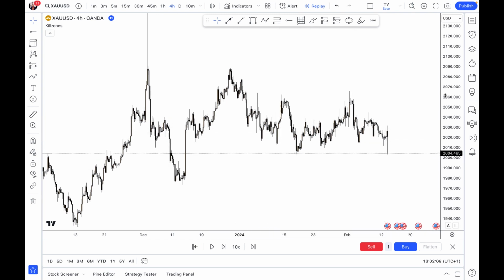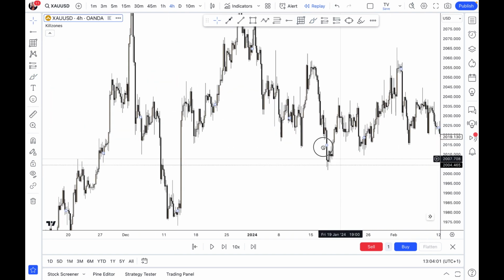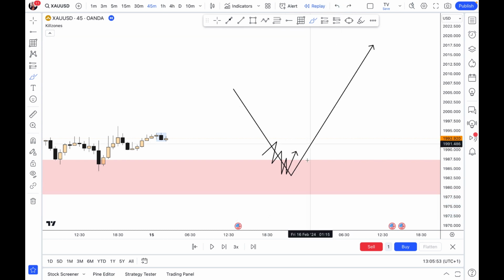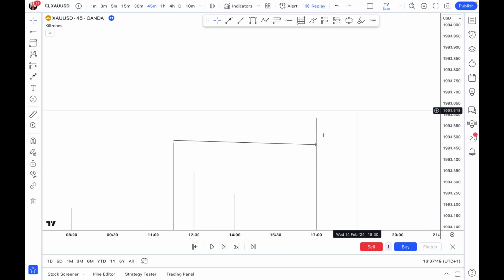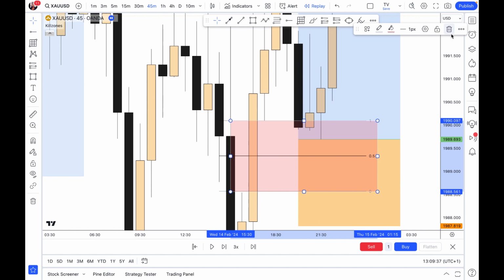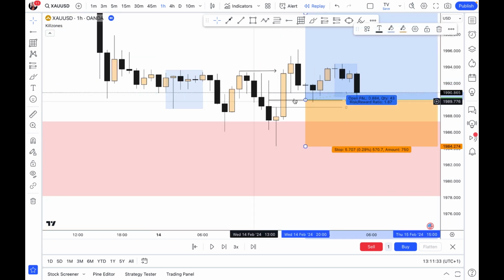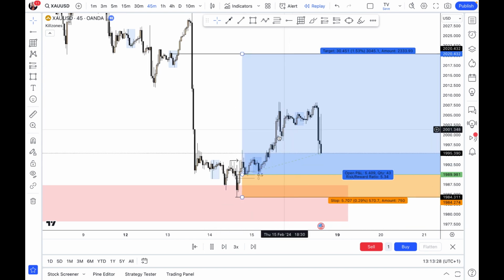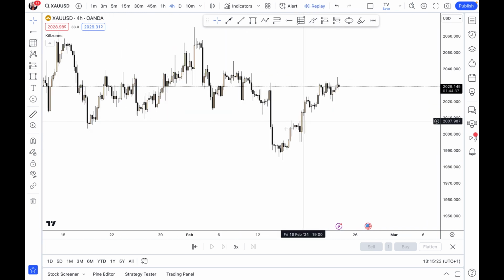Using DEMAND & SUPPLY to trade GOLD. Part 1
Hi Traders,
It’s another new opportunity to perfect your trading skills as the academy is open for training and mentorship for the year.

Registration fee is a one time payment of $100 this gives you access to the ;
1. Smart Money Concepts Trading Course. (Beginners to Advance Level)
2. One on one zoom sessions with me.
3. Trading mentorship and so much more.

For more Enquires, Kindly send a Direct Message on Instagram to @themmylor